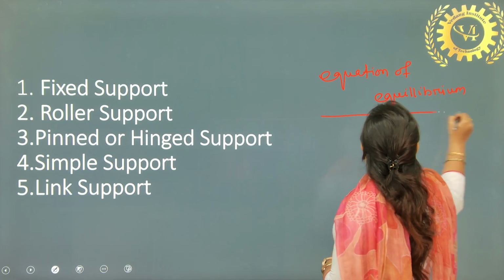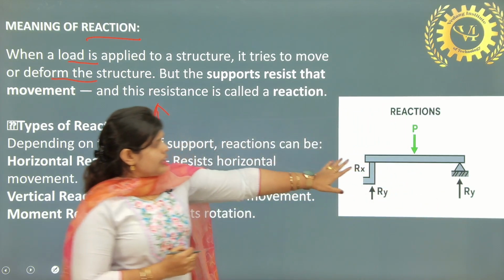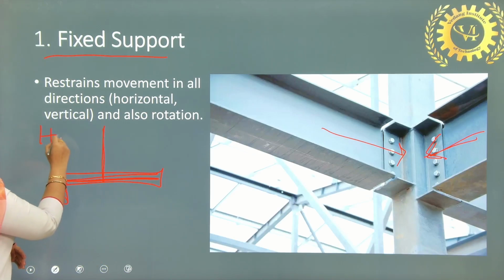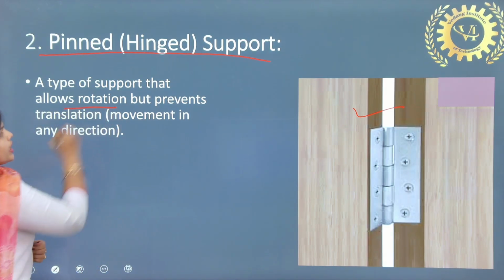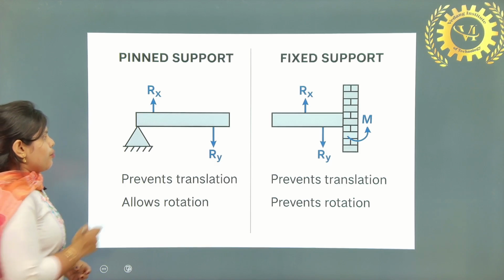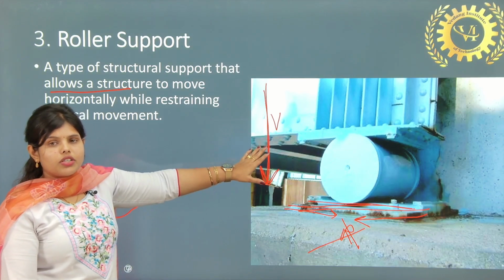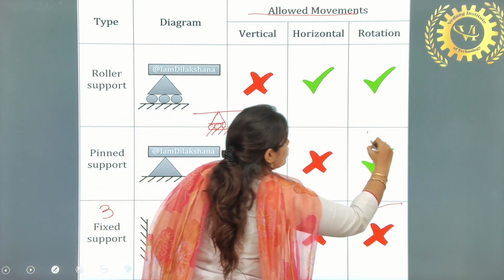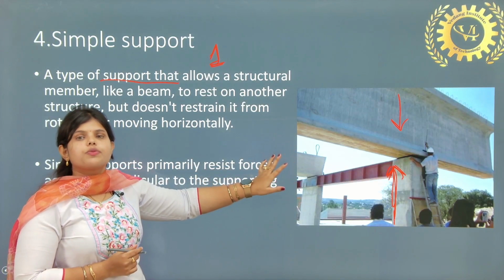Types of Supports and Their Reactions StructuralAnalysis || link support || simple support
Soumyashree Senapati Asst. Professor in Civil Engineering at Vedang Institute of Technology B.tech Engineering online courses.